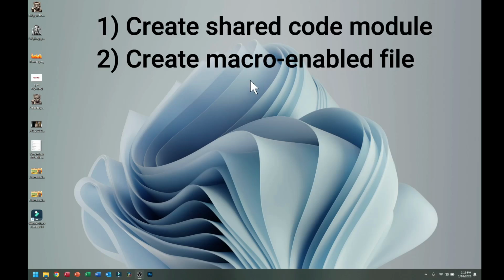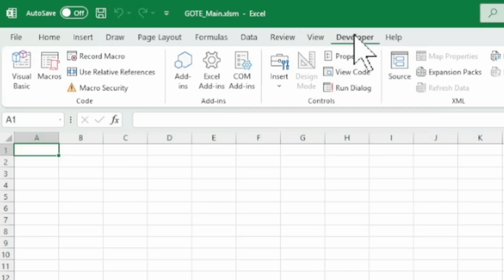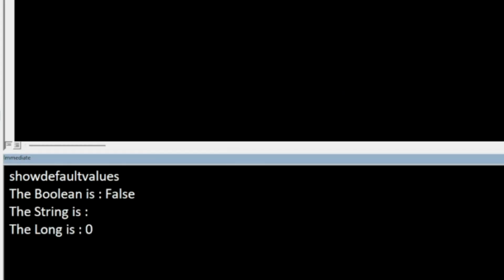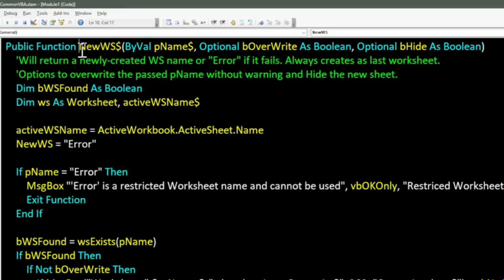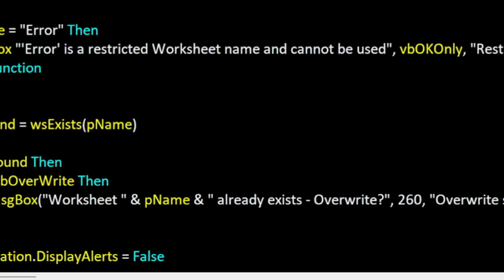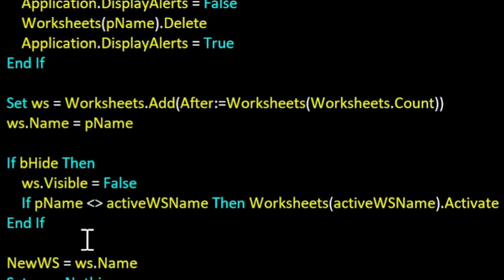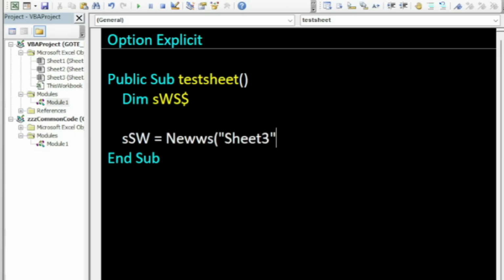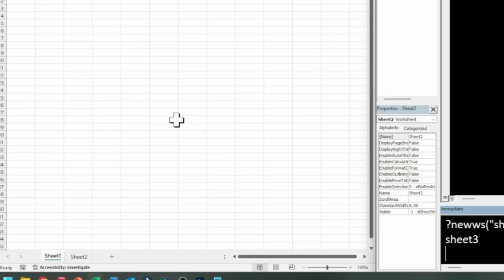Reuse Excel VBA code! Stop copying your code and LINK it instead! Also - 2 modules! For Excel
First we talk about how to create a central Excel file to hold all of your awesome VBA modules.
Then, I go through custom code for two simple VBA modules - one to check to see if a worksheet exists, and another to make a new worksheet (with options).